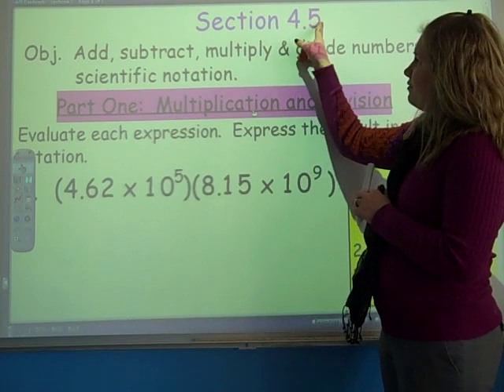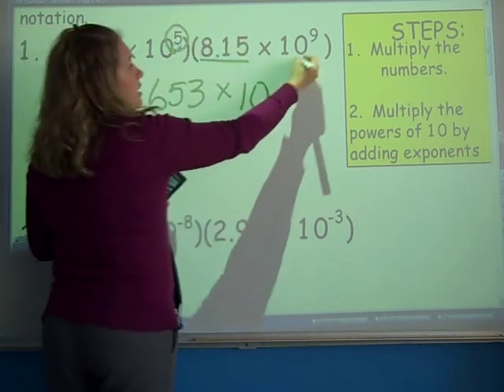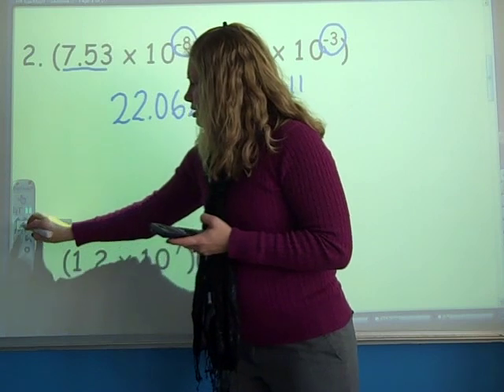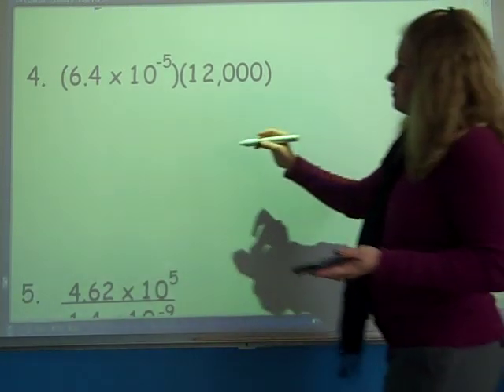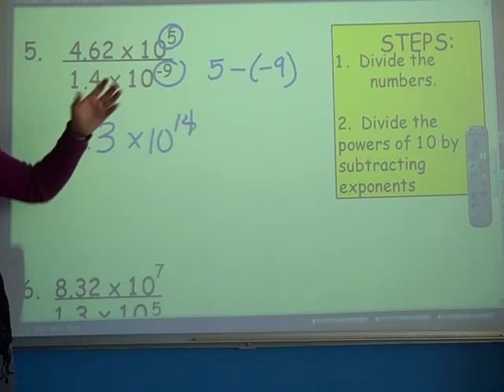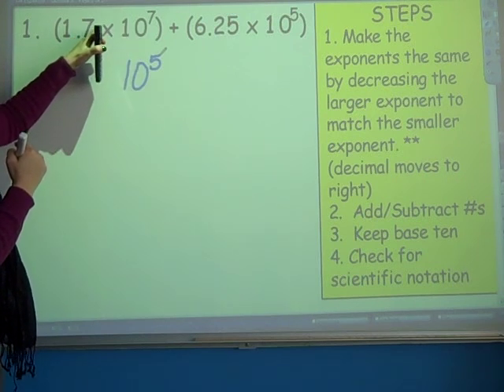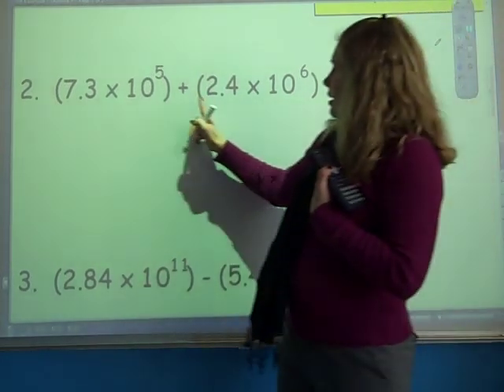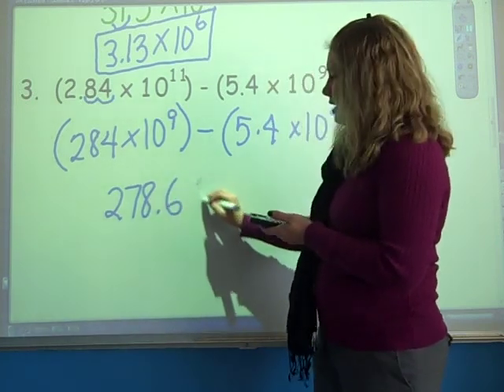Section 4.5 Operations with Scientific Notation